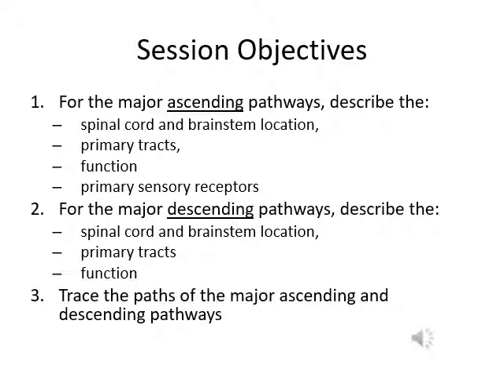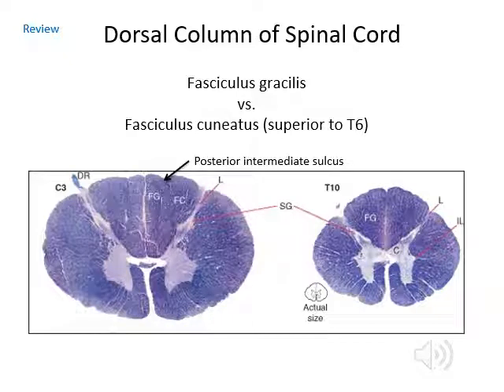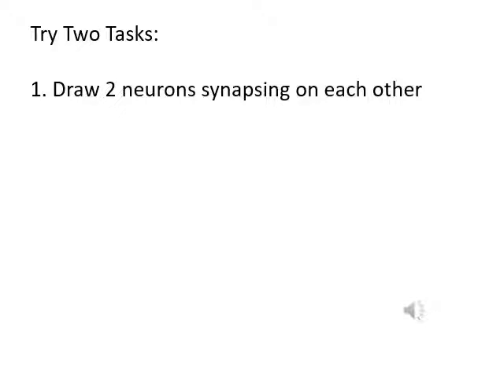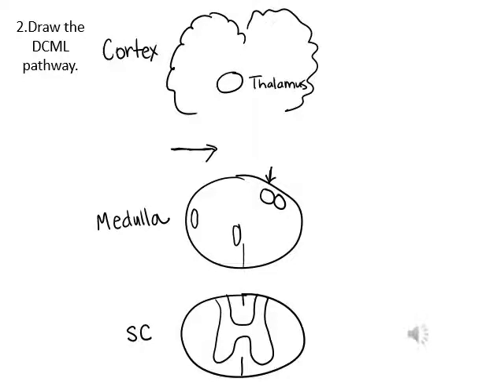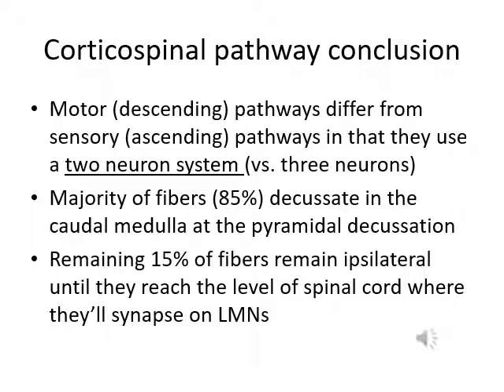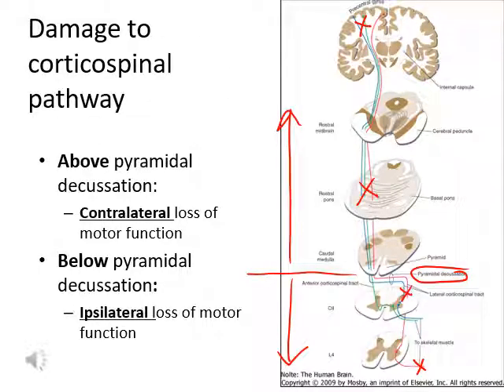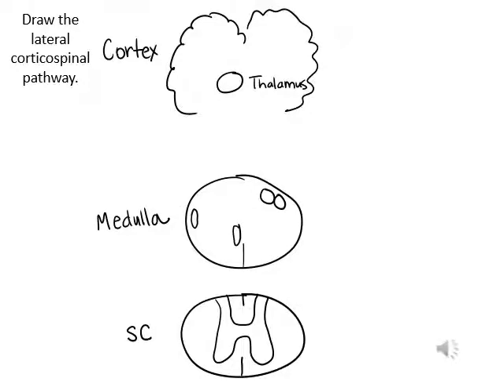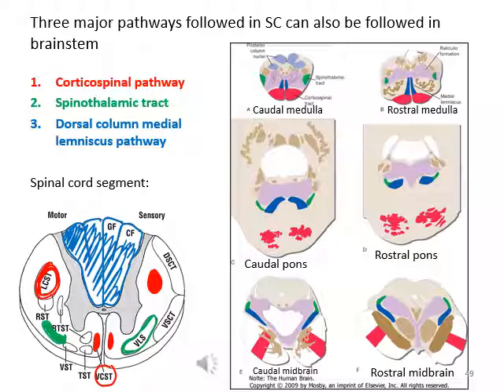Lecture 7 Asending and Desending Pathway